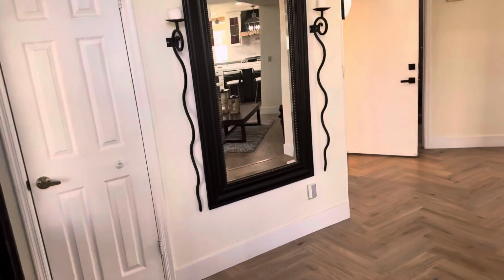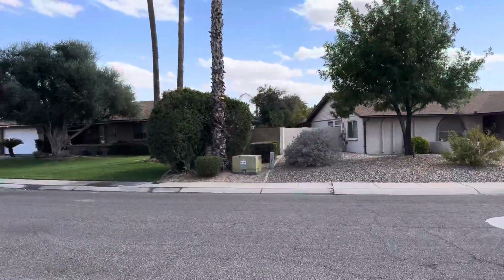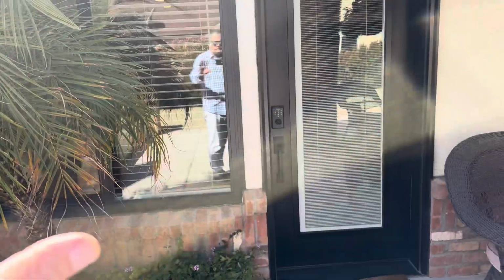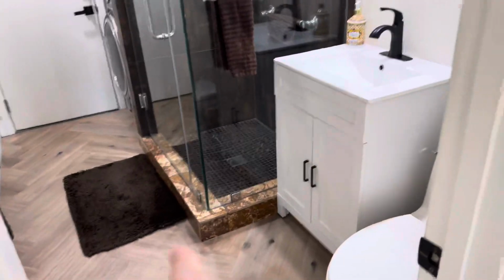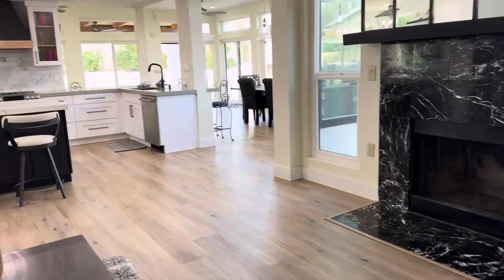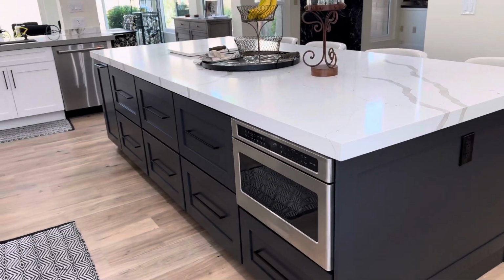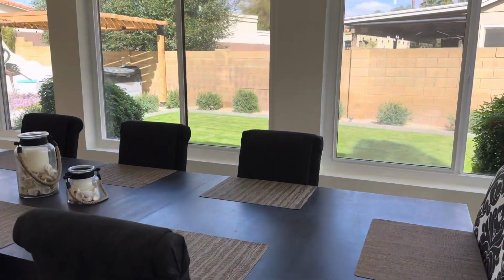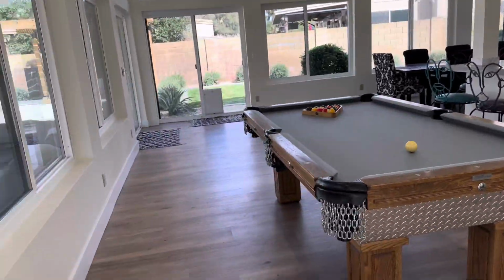OFF MARKET Facetime Tour: 5012 E. Blanche Drive, Phoenix, AZ 85254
Awesome house in 85254 area of Phoenix/Scottsdale, just off of Acoma and N Tatum Blvd. Great location, oasis backyard! Hope to see you soon!
Beds/Baths: 4 / 3.5
Bedrooms Plus: 5
Approx SqFt: 3,437 / County Assessor
Pool: Private
No HOA
Asking: $1,399,000
Every room is bathed in natural light during the day, with adjustable lighting options in the evening to set the perfect ambiance. The highlight is the chef-inspired kitchen, featuring top-of-the-line appliances, custom cabinetry with ample storage, and exquisite one-piece quartz slab countertops. Step outside to your private backyard oasis, a custom pool, pergola, and spa, all surrounded by beautifully landscaped grounds with strategic lighting. The ultimate blend of comfort and sophistication.